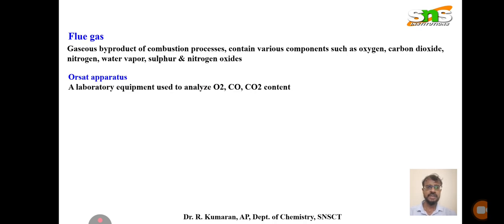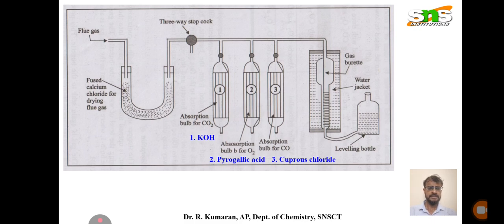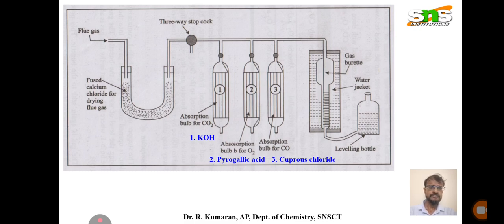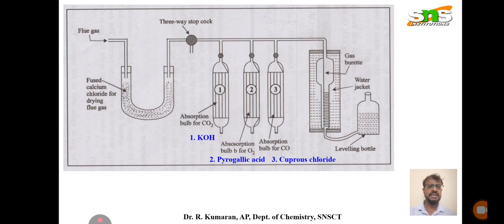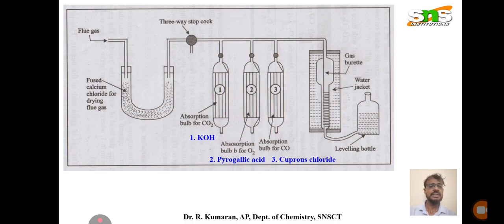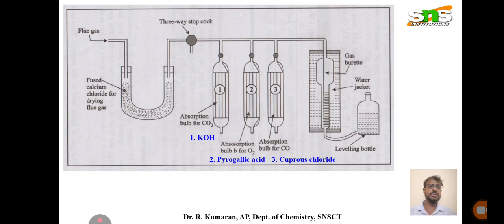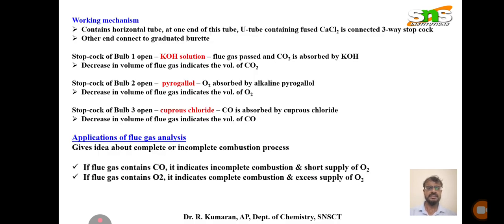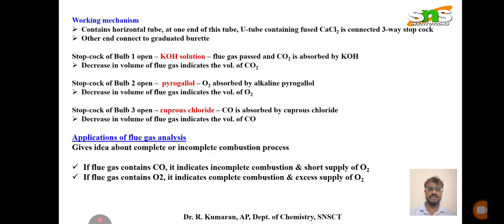orsat apparatus|Engineering chemistry|SNS Institutions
The Orsat apparatus is a portable, manual laboratory instrument used to analyze flue gas composition by measuring volume percentages of CO2, O2, CO